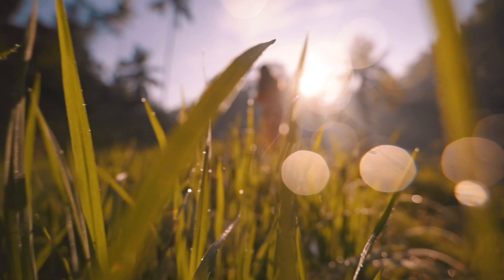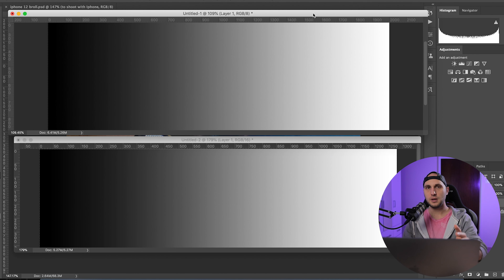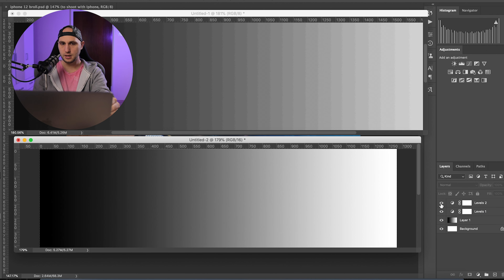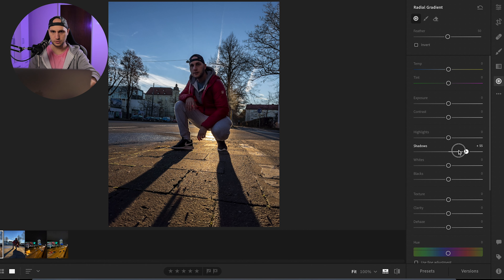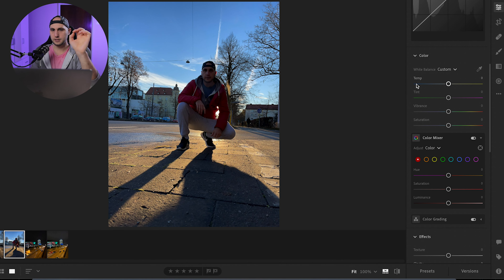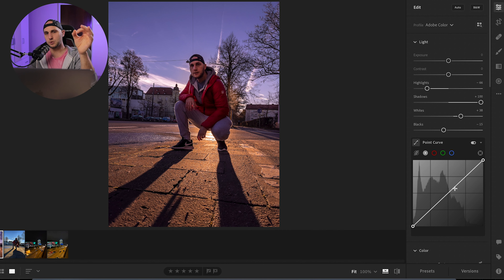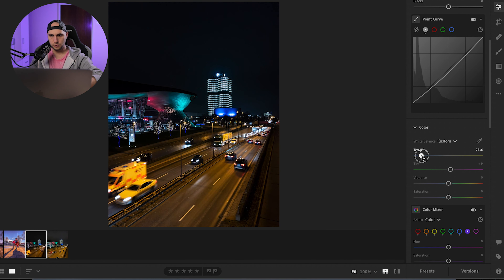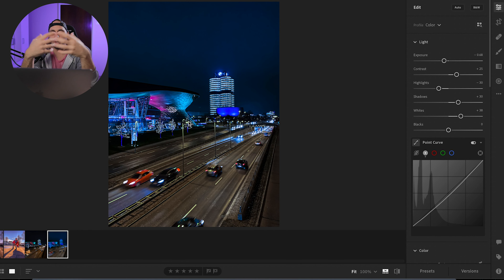COLOR GRADING - Apple ProRAW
How far can you push Apple ProRaw ?

Social Media